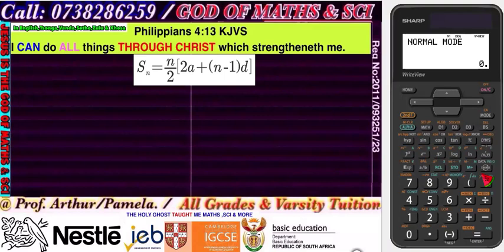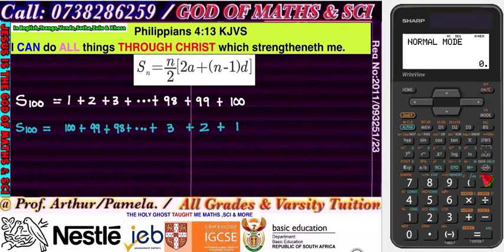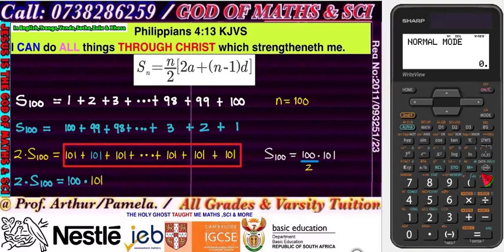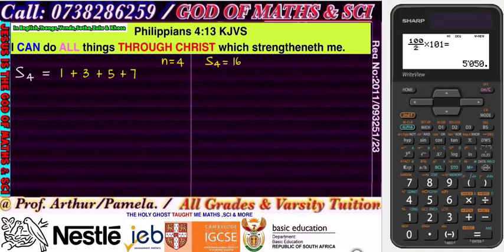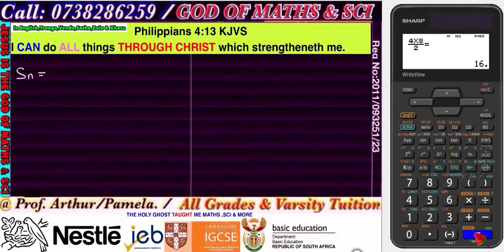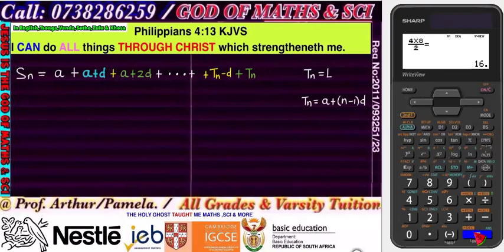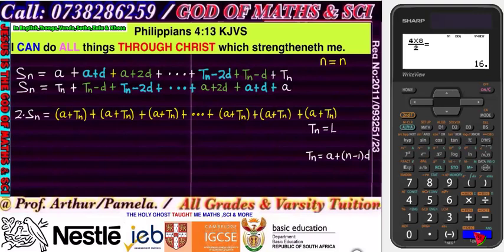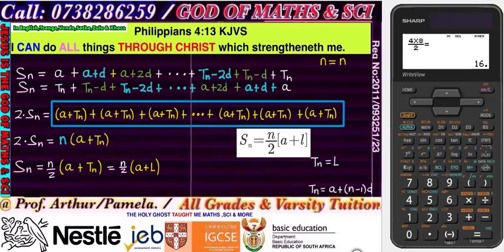ARITHMETIC SUM FORMULA DERIVED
ARITHMETIC SUM FORMULA DERIVED GRADE 12-JAN 19-2025